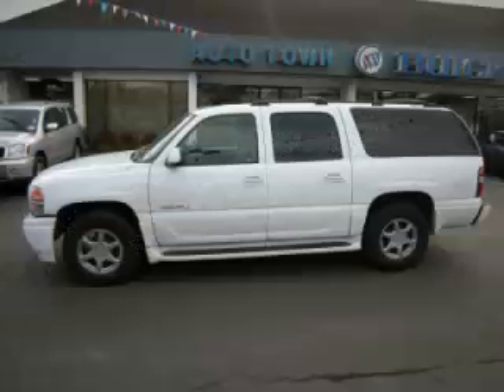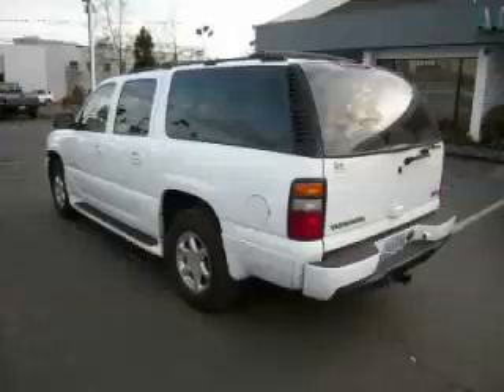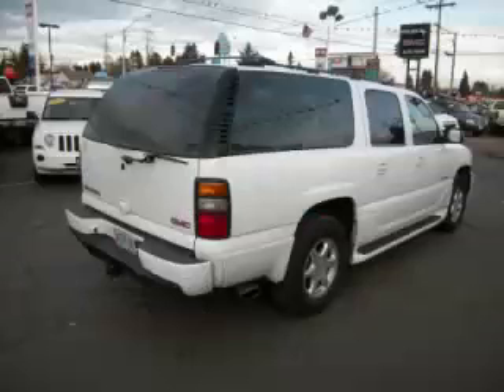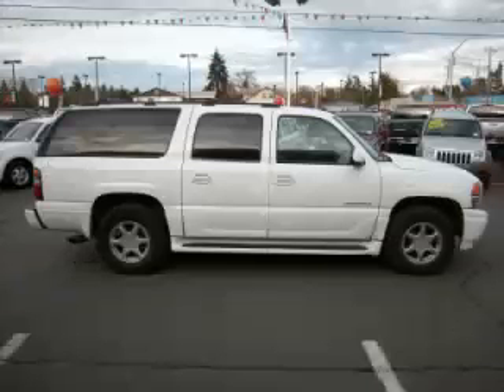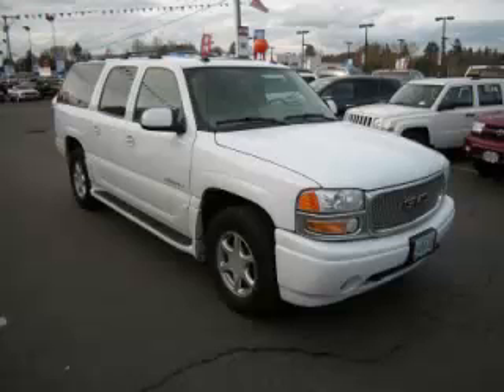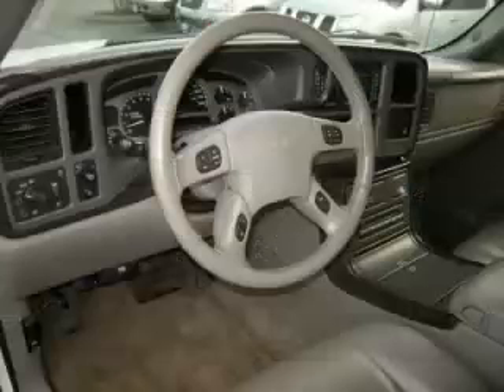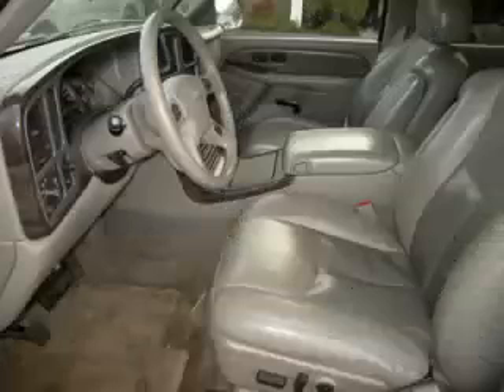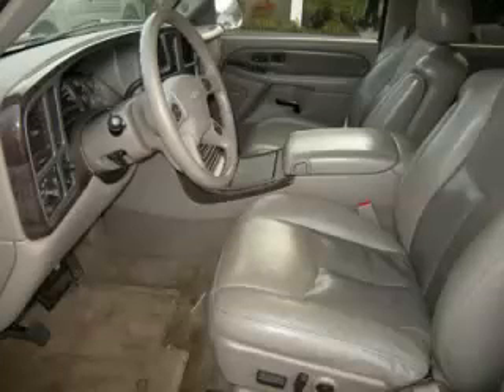2004 GMC Yukon XL in Gladstone OR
At Auto Town Buick GMC , our long-standing customers know us a dependable source of used pre owned vehicles, like this GMC Yukon XL Denali AWD4 Door , conveniently located in Gladstone, Oregon . For the absolute best in service, selection, and value, please visit our to learn more about this exceptional 2004 GMC Yukon XL

2004 GMC 4 Door Denali AWD4 Door

Engine: V8, 6.0L
Fuel: Gasoline
Transmission: Automatic
Exterior Color: White
 Stock #: G13070A
 VIN: 1GKFK66U74J287052